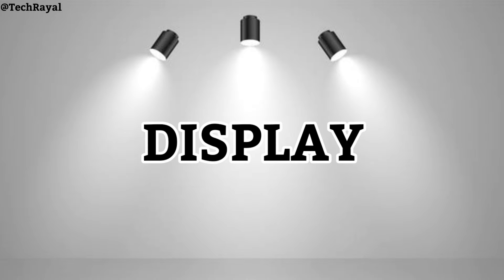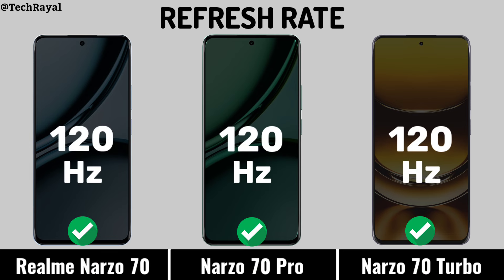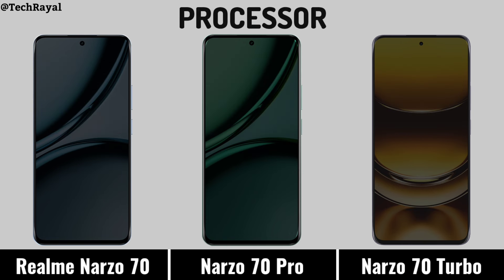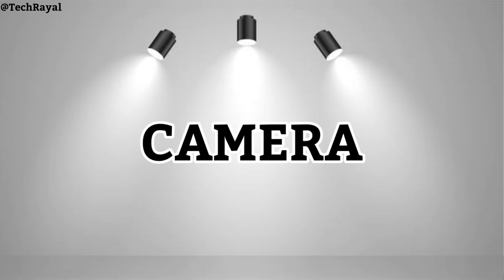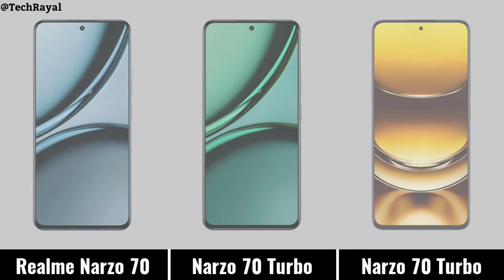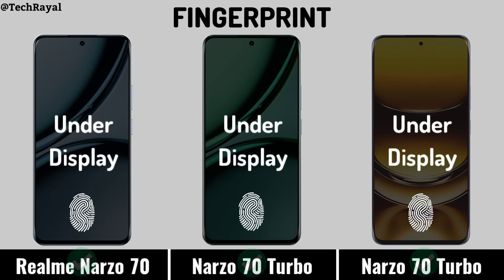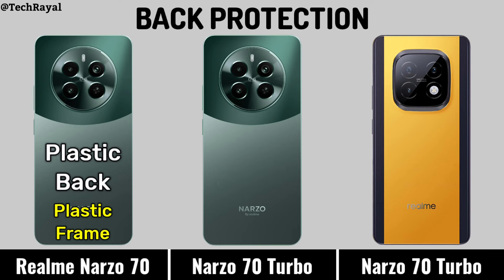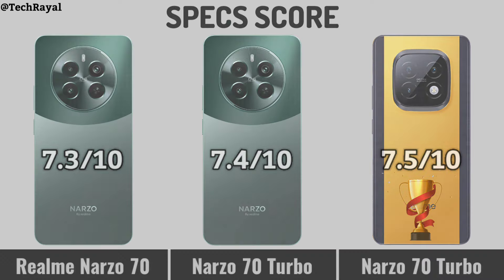Realme Narzo 70 vs Realme Narzo 70 Pro vs Realme Narzo 70 Turbo || Full Comparison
Realme Narzo 70 vs Realme Narzo 70 Pro vs Realme Narzo 70 Turbo || Price | Camera Test | Specification